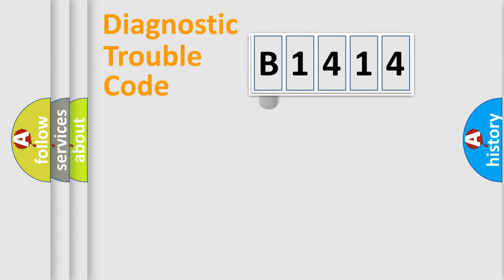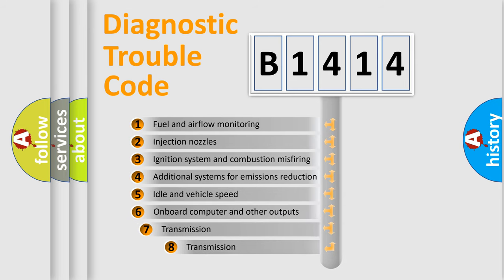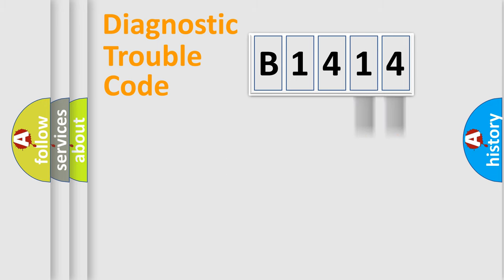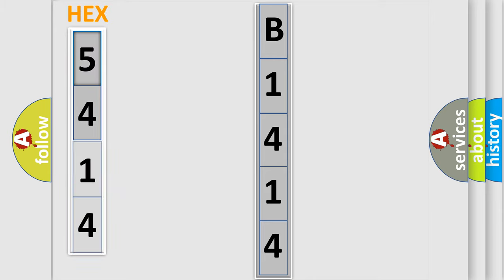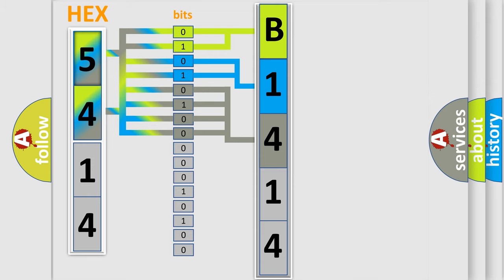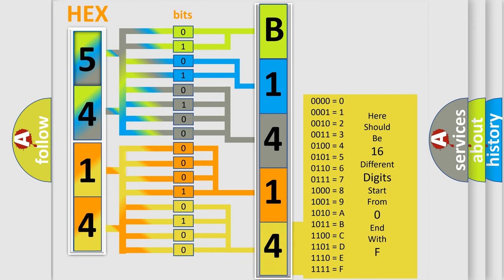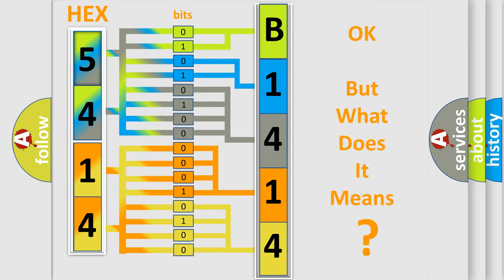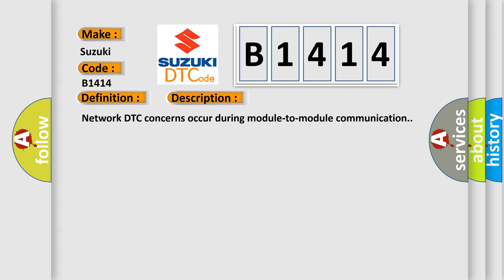DTC Suzuki B1414 Short Explanation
Contents:
0:21 Basic DTC analysis according to OBD2 protocol standard.
1:48 Insight into programming
2:58 A diagnostically understandable description of the Diagnostic Trouble Code
3:05 Basic error definition

Make:
Suzuki
Code:
B1414
Definition:
Control Module Communication Bus A Off
Diagnosis:
Network DTC concerns occur during module-to-module communication.